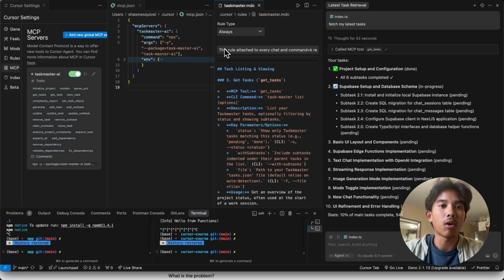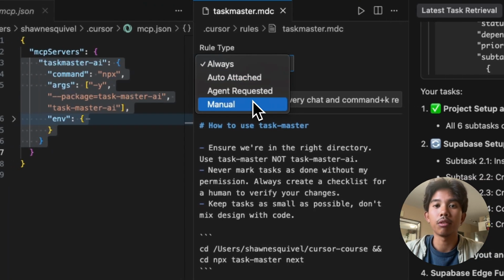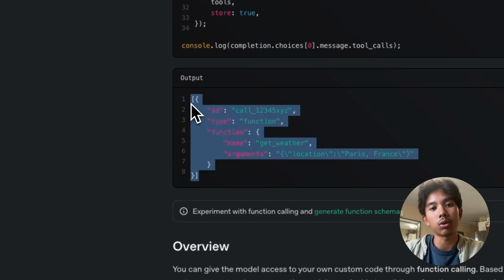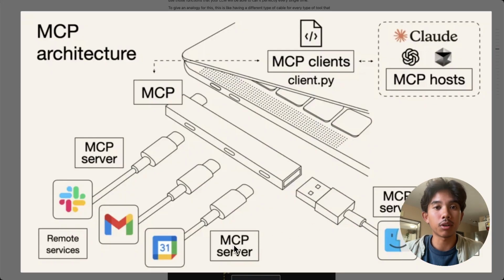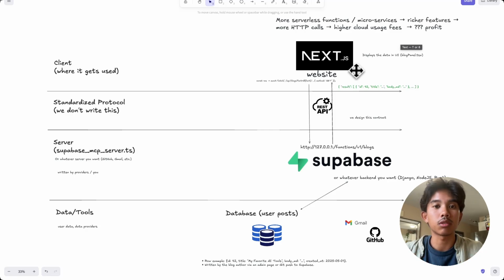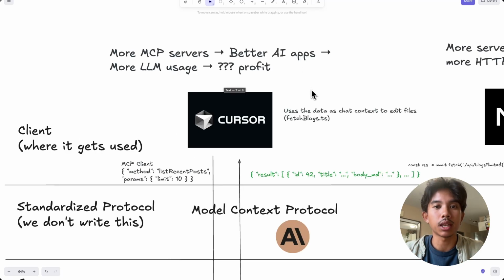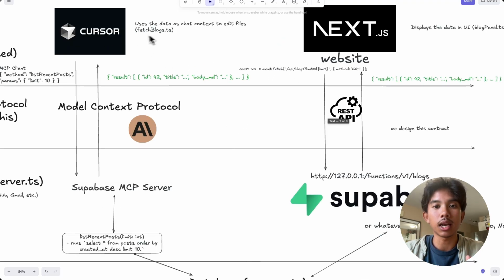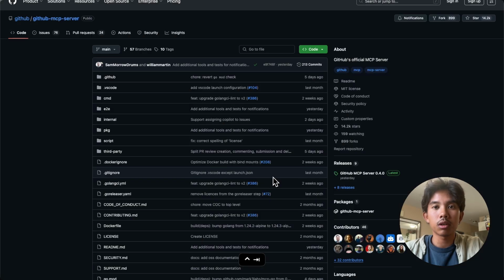MCP Explained Simply